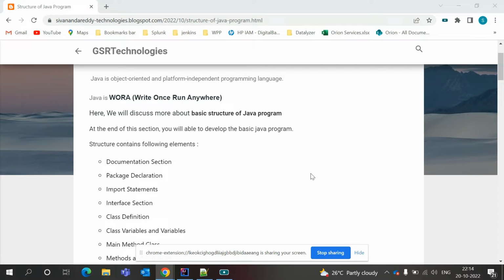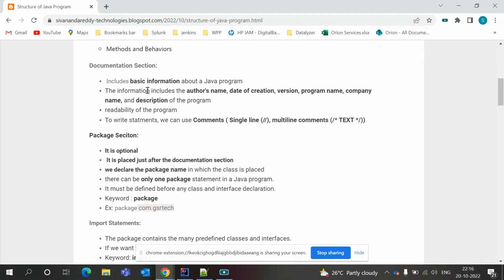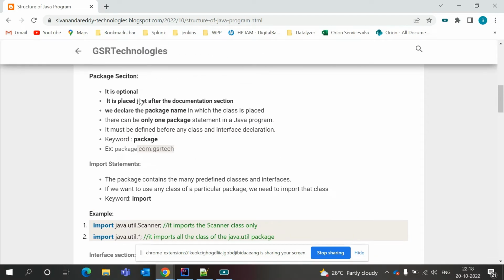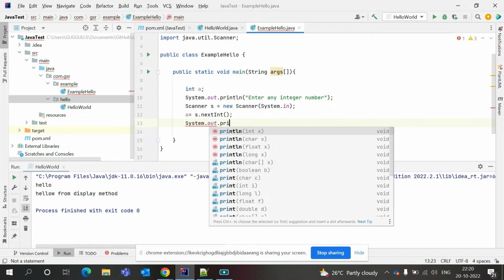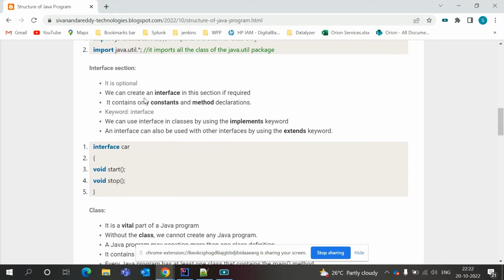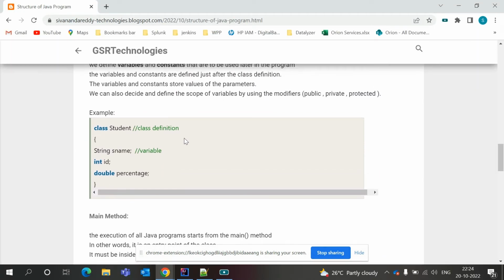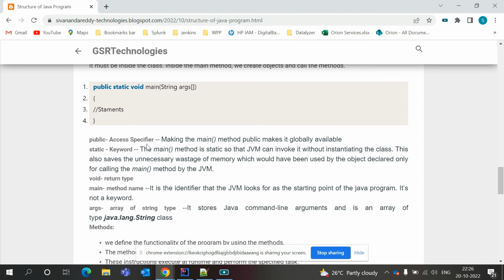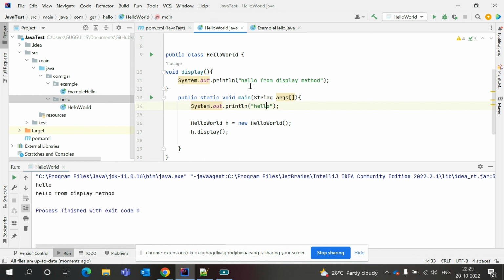Structure of java Program | Sivananda Reddy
Hi Everyone,

In this video, you will learn about the Structure of the java program.